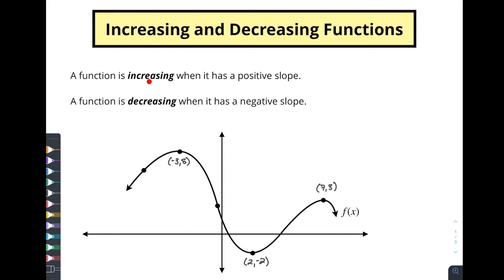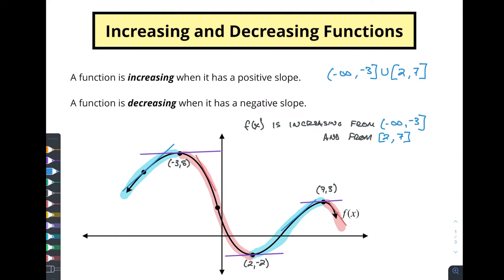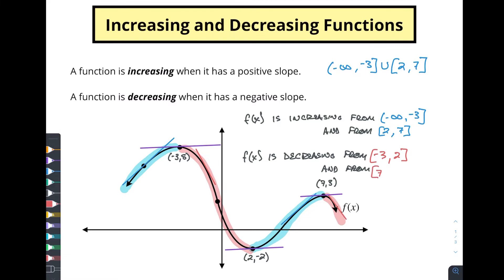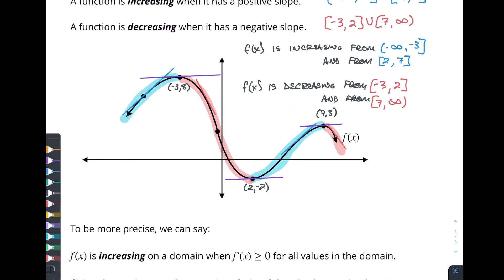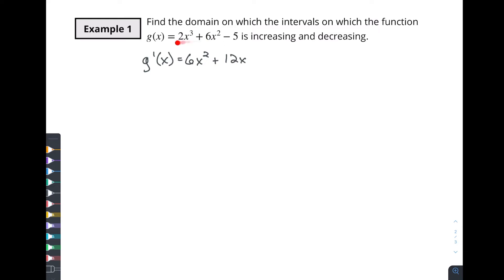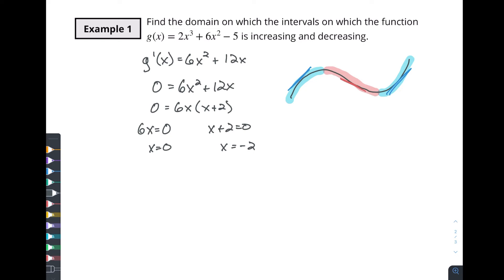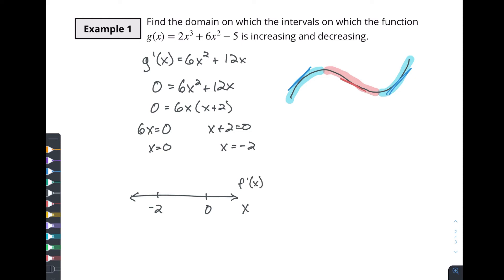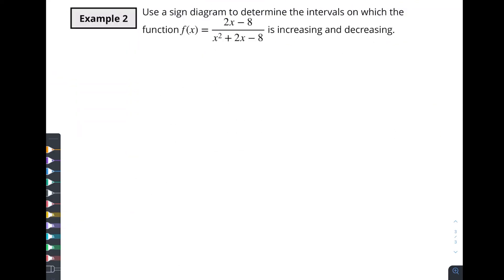Derivatives - How to Determine if a Function is Increasing or Decreasing | IB SL Math AA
In this video we'll look at when a function is increasing or decreasing by using slopes of the curve, derivatives and a sign diagram.